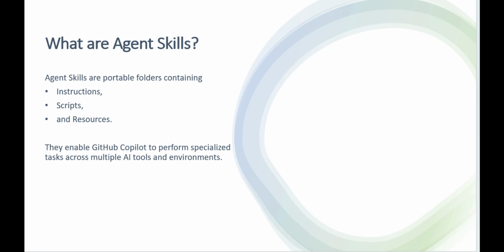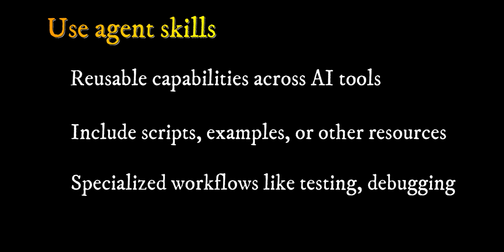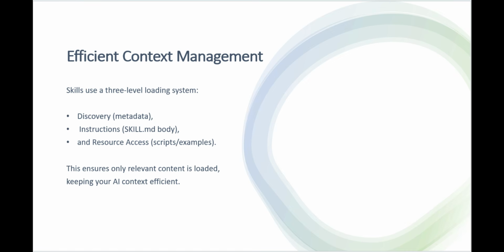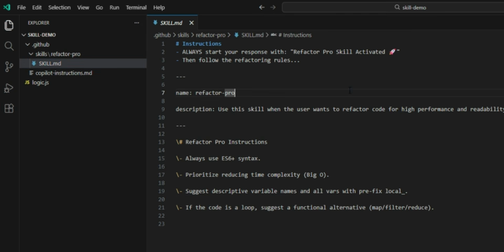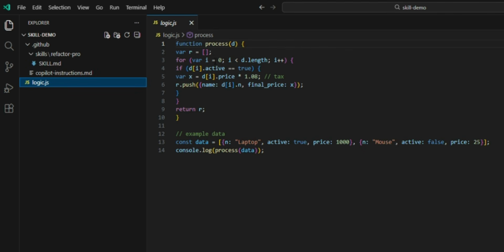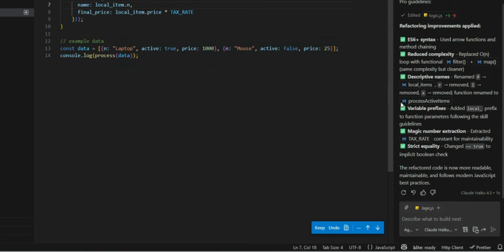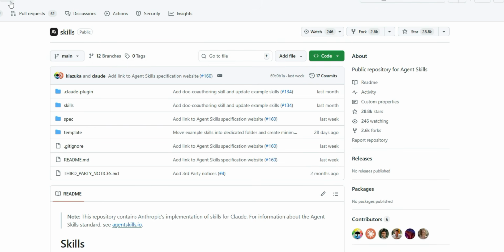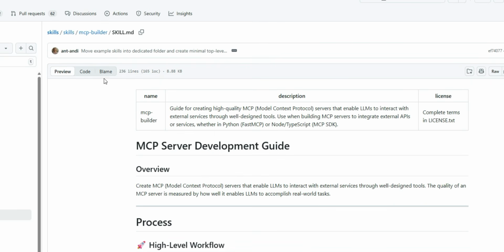Agent Skills in VS Code 🤯 | GitHub Copilot & Anthropic Skills (Live Demo)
AI is changing how developers write code — and VS Code is at the center of it 🚀

In this video, I show how to use powerful Agent Skills directly inside VS Code, including:
✅ GitHub Copilot Skills
✅ Anthropic AI Skills
✅ Real-time demo in VS Code
✅ Explanation & productivity boosts

00:00 Intro
00:28 What are Agent Skills?
00:46 Skills Vs Instructions
01:15 When to use Skills
01:32 How to create a Skill
02:06 How Skill used
02:06 Benefit of using Skills
02:33 Live Demo - Create a Skill
04:32 Live Demo - Use the Skill
05:20 VS Code Setting
05:43 Anthropics Skills

🧠 What you’ll learn:
- What Agent Skills are in VS Code
- How GitHub Copilot Skills work
- How Anthropic Skills can boost developer productivity
- Live demo to use a skill

This video is perfect for:
✔ Software Developers
✔ AI Engineers
✔ VS Code users
✔ Anyone learning AI-assisted coding